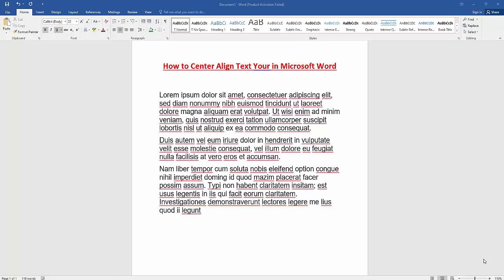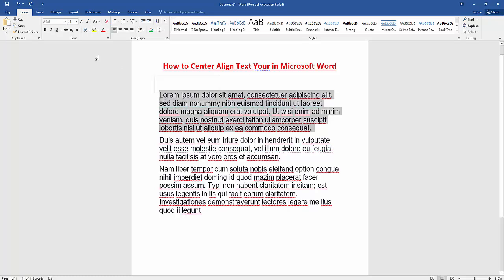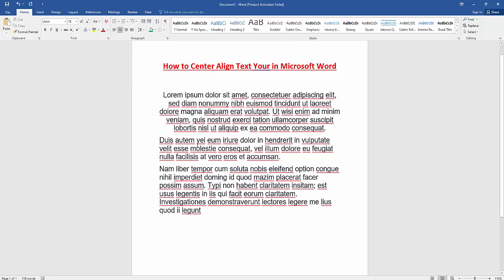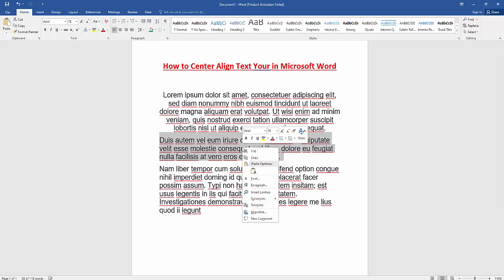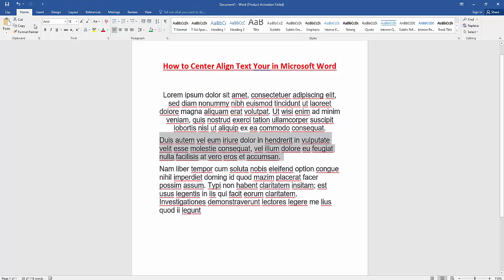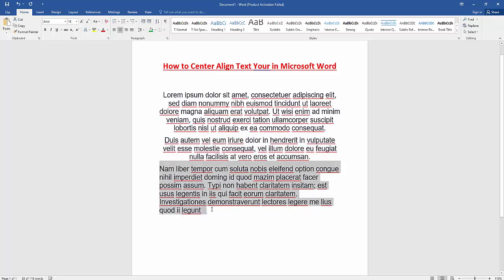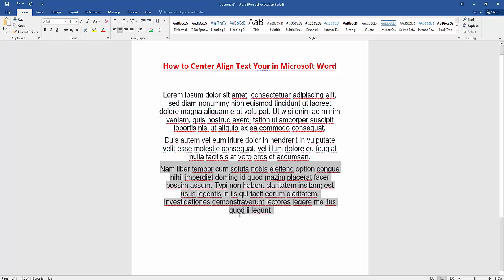How to Center Align Text Your in Microsoft Word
Title: How to Center Align Text in Microsoft Word (Quick & Easy Tutorial)

Looking to center align text in Microsoft Word? In this quick and easy tutorial, I'll show you step-by-step how to perfectly center your text in just a few clicks. Whether you're working on a document, flyer, or report, mastering text alignment is essential for creating professional-looking layouts.

📝 In this video, you'll learn:

How to center align text with keyboard shortcuts
How to use the ribbon tools for text alignment
Tips for aligning text in different sections or paragraphs
This guide is perfect for beginners or anyone looking to sharpen their Word formatting skills.